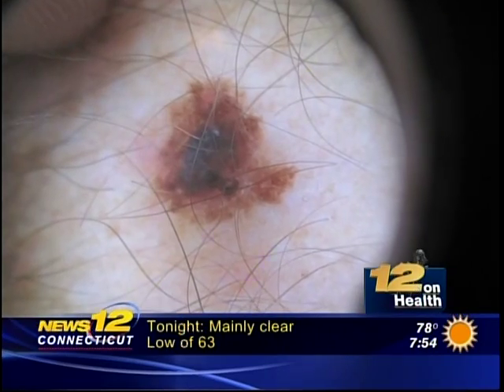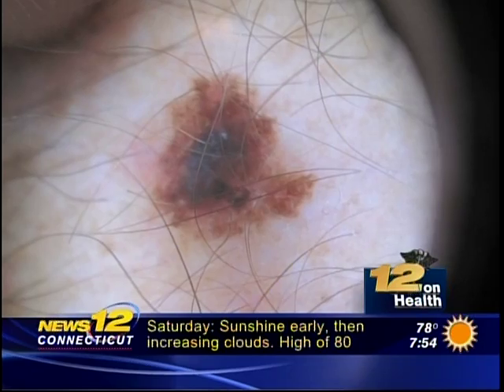Dr. Ibrahimi discusses risks of tanning beds causing melanoma/skin cancer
Leading dermatologist and skin cancer expert Dr. Omar Ibrahimi based in Stamford, CT discusses risk of getting skin cancer/melanoma due to tanning beds.